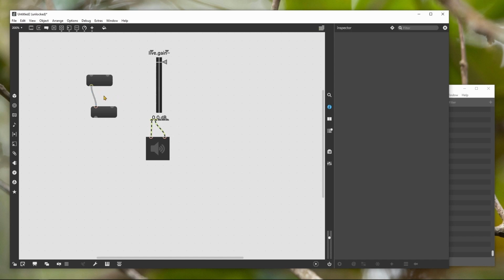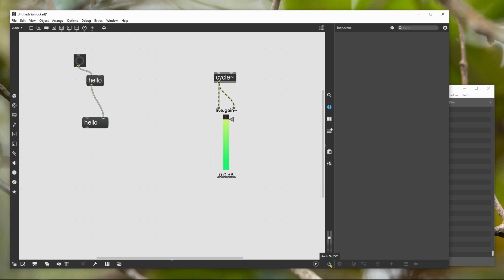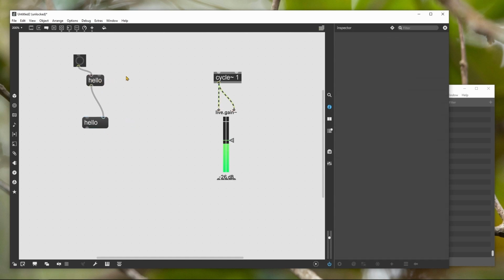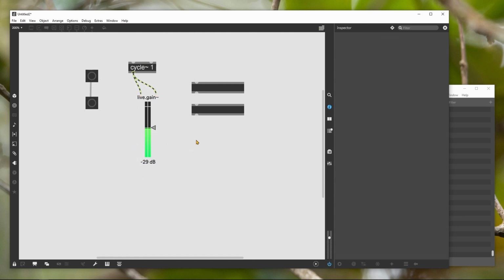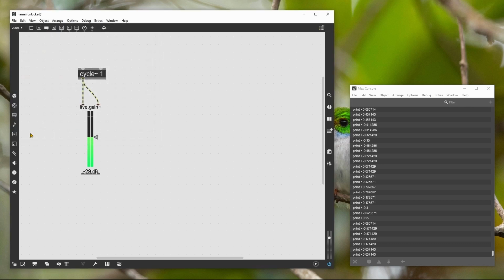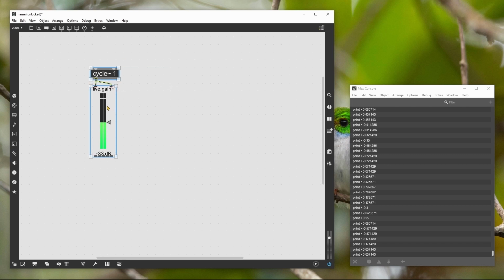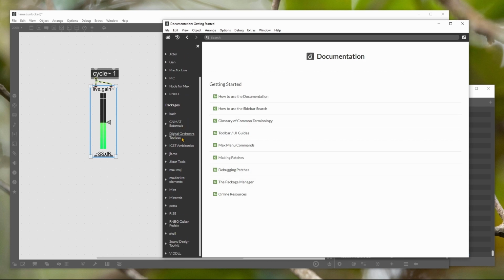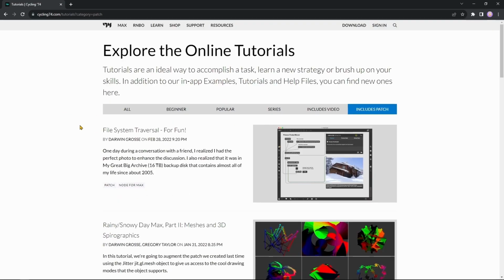Introduction to Max Part 4 - Connections, edit operations and useful resources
Introduction to Max - series of tutorials for beginners about Max
In part 4 I am talking about different connection types in Max, edit mode, basic edit operations, saving a patch, in-app documentation and useful resources that can be found online
0:00 - Intro
0:11 - Connections
4:45 - Edit mode
6:05 - Basic edit operations
7:07 - Saving a patch
9:29 - In-app documentation
11:34 - Online resources